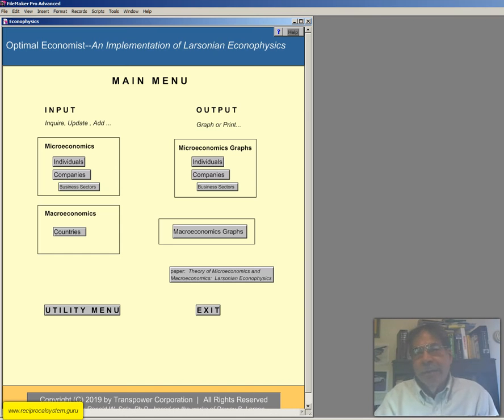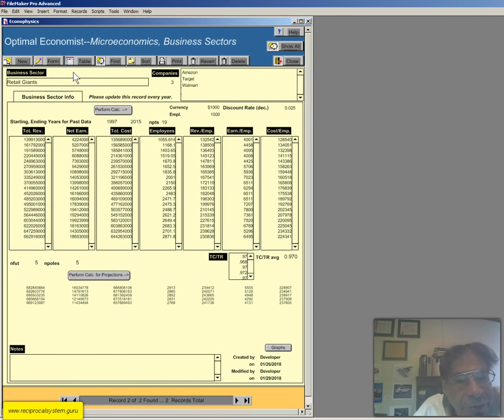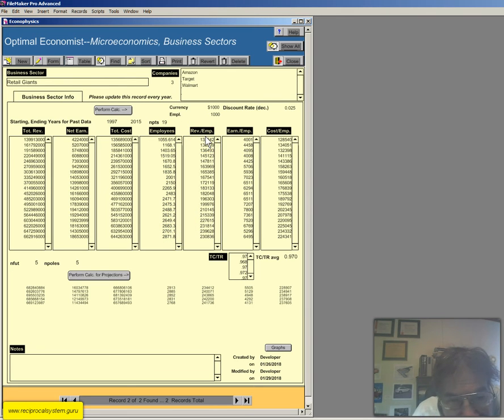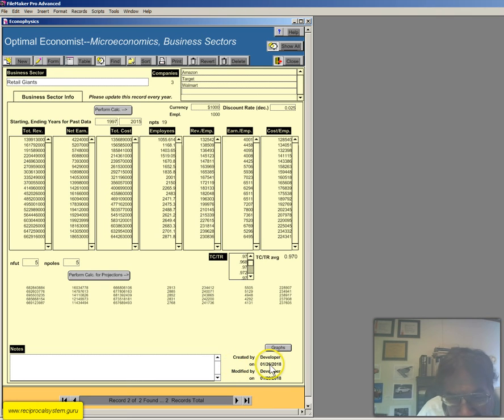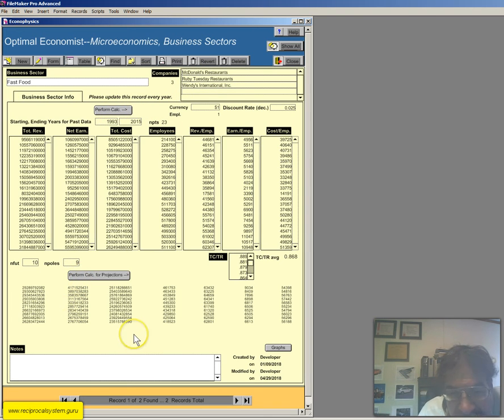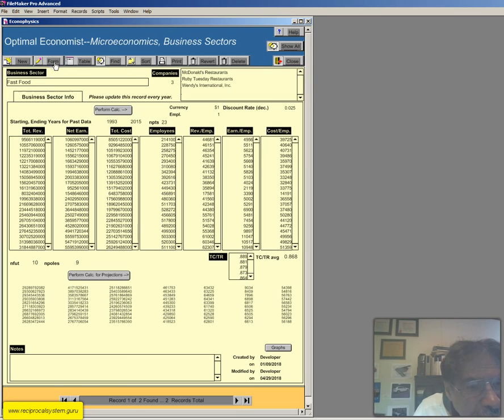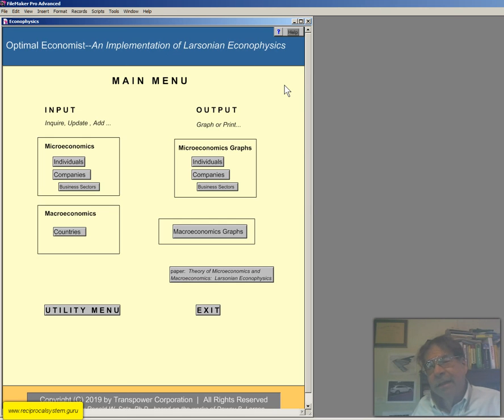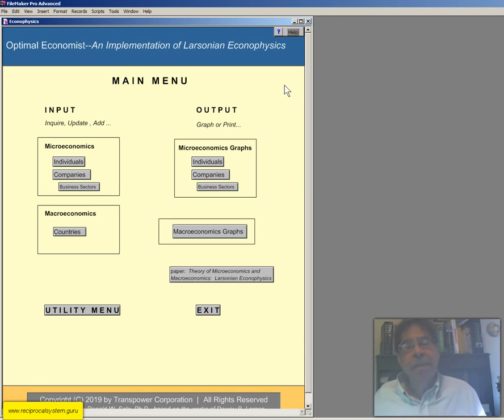Optimal Economist: An Implementation of Larsonian Econophysics--Microeconomics of Business Sectors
This screencast is the fifth of a series describing the new software program by Dr. Ronald W. Satz, Optimal Economist: An Implementation of Larsonian Econophysics.  The presentation shows the calculations for the microeconomics of business sectors.   Dr. Satz is the author of The Unmysterious Universe, The Reciprocal System: Microcosmos Database, The Reciprocal System: Macrocosmos Database, and Existents and Interactions: A Computational Treatise of the Reciprocal System--The True Theory of Everything.  for more information.